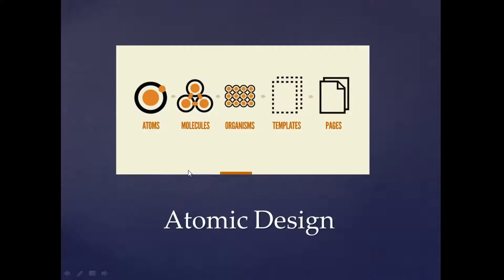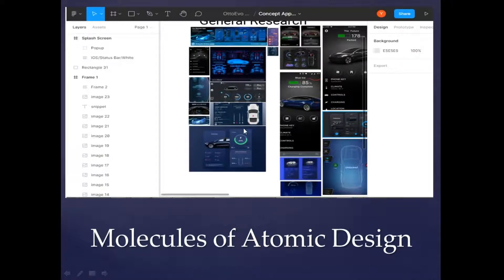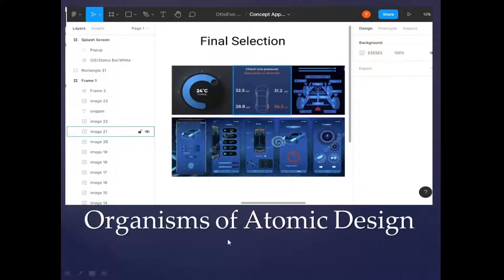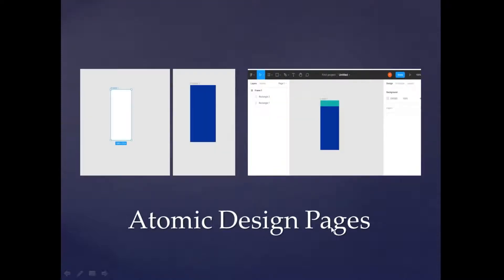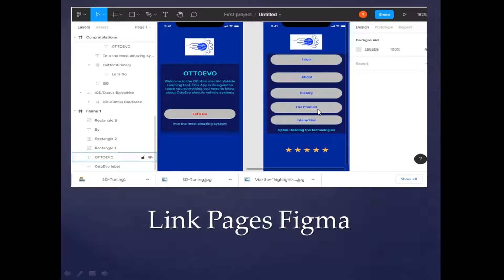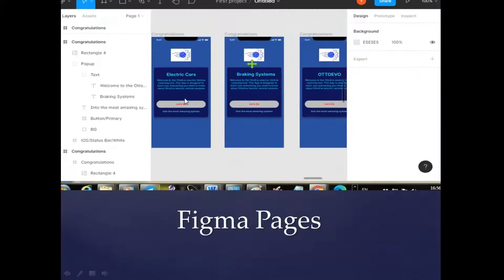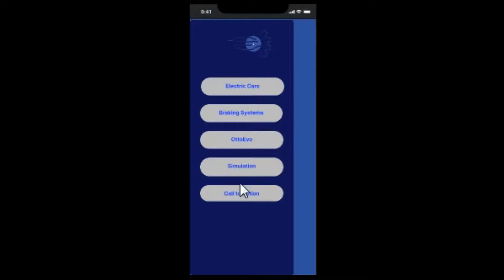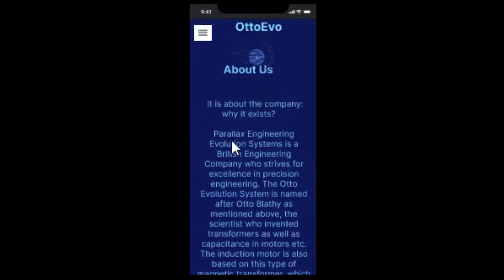M750: Marketing tool for the Final Artefact Video (FAV) version 1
Demonstration of the building up of the Marketing tool for the AI braking system App Version 1 Unity 3D/2D, For feed back purposes - Please feed back on the App development